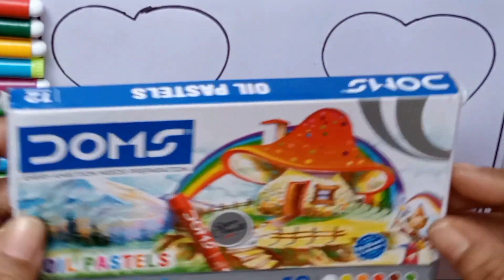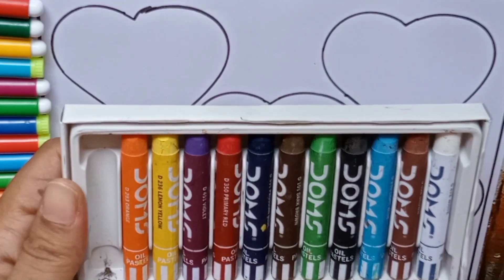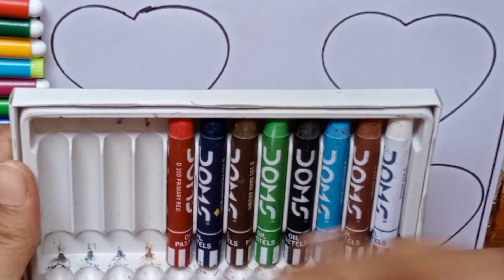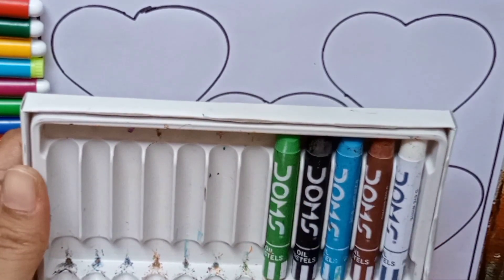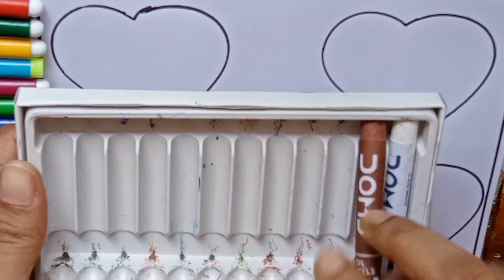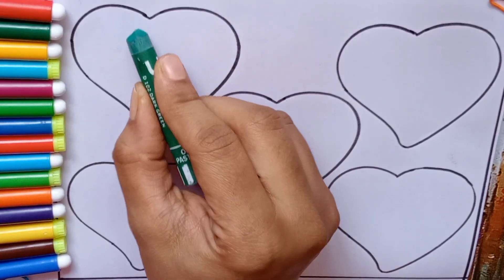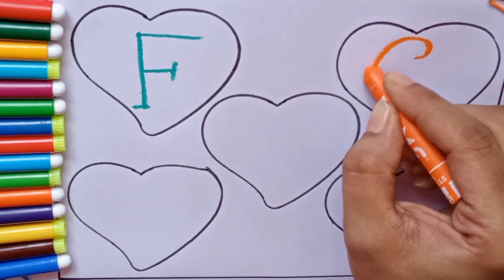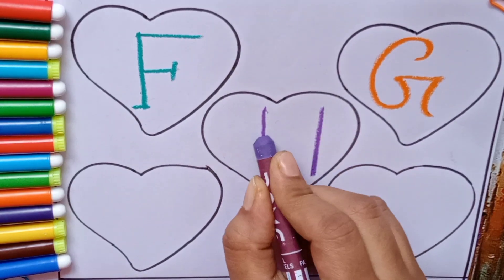Abcd learning video/Kids learning video/Colour learning video/Alphabet learning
This is alphabet & colour learning video for kids.